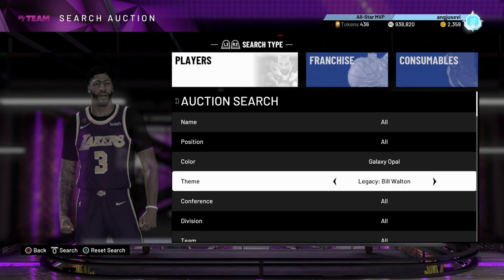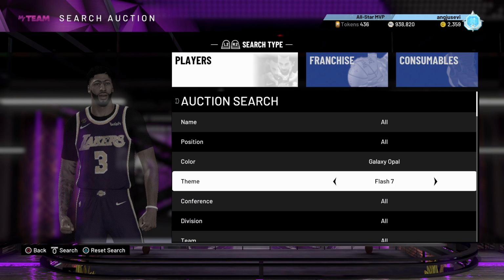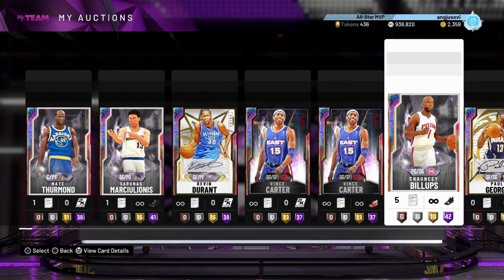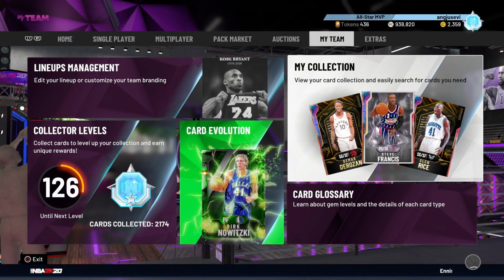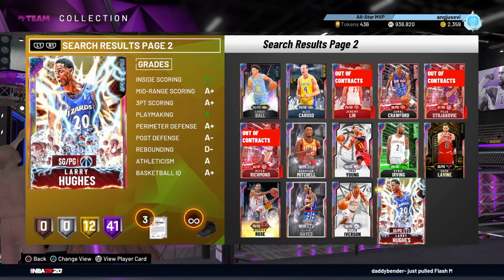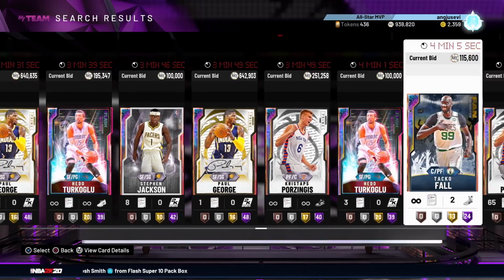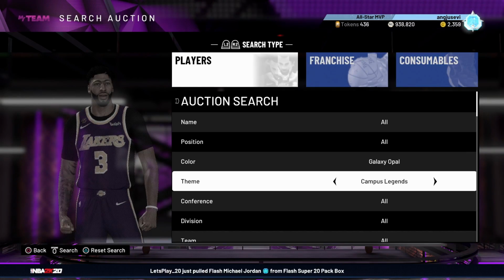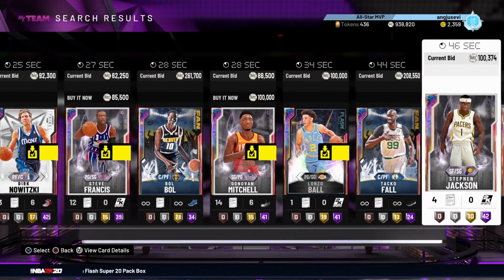NBA2K20 - MAKE FAST AND EASY MT!!! GO FROM 100K MT TO 1 MILLION MT!!! BEST WAY TO GAIN A LOT OF MT!!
NBA2K20 HOW TO MAKE EASY AND FAST MT USING THESE METHODS!!! GO FROM 100K MT TO 1 MILLION MT EASILY - BEST WAY TO EARN MT

Please check out these links...all earnings from this video will be donated towards one of these movements:

AND TURN ON NOTIS SO YOU NEVER MISS A VID